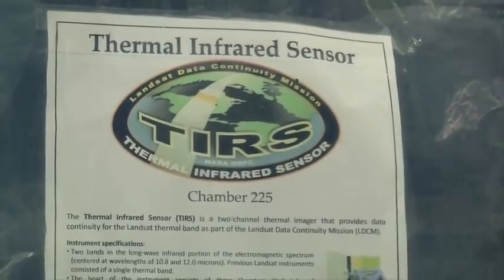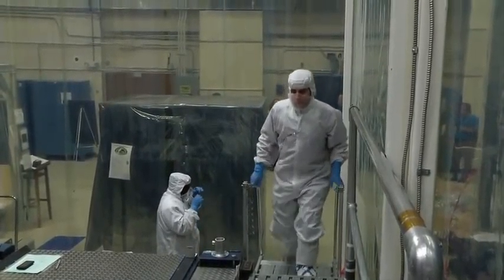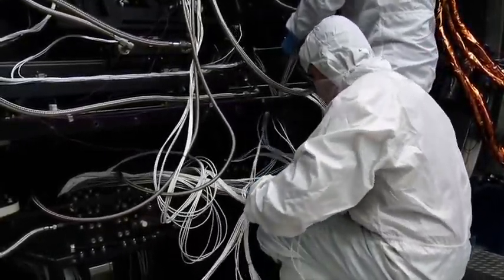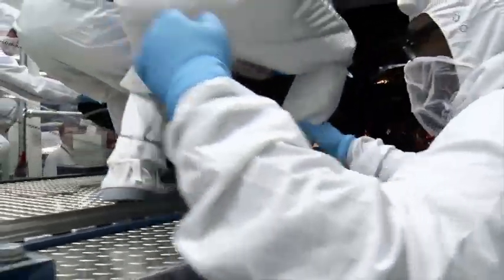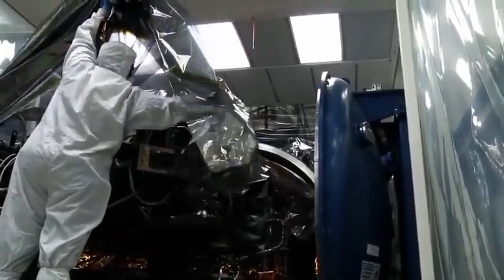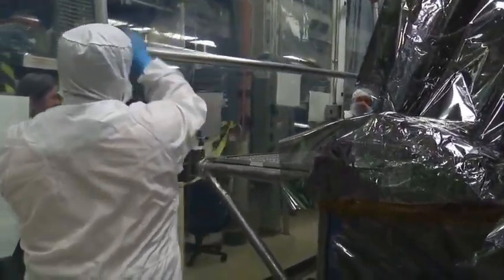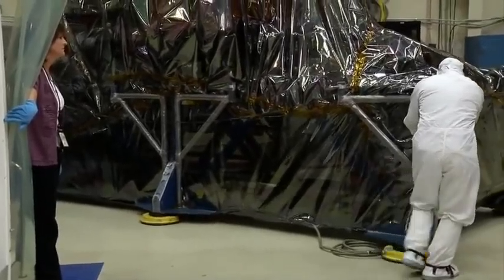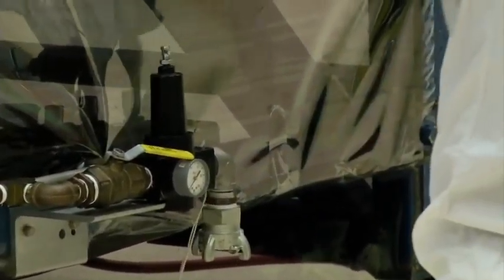TIRS TVAC1 Opening the Vacuum Chamber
'The Thermal InfraRed Sensor (TIRS) is part of the Landsat Data Continuity Mission (LDCM) to continue thermal imaging and to support emerging applications such as evapotranspiration rate measurements for water management. TIRS is being built by NASA's Goddard Space Flight Center and has a three-year design life. TIRS completed its first round of thermal vacuum testing on Tuesday, October 4, marking the first time engineers evaluated the fully-assembled instrument at its normal operating temperature. When operational, TIRS is only 43 Kelvin (-382 degrees Fahrenheit). Such a cold temperature is necessary so the instrument itself does not overwhelm the heat radiated by Earth. The Landsat Program is a series of Earth observing satellite missions jointly managed by NASA and the U.S. Geological Survey. Landsat satellites have been consistently gathering data about our planet since 1972. They continue to improve and expand this unparalleled record of Earth's changing landscapes for the benefit of all.'